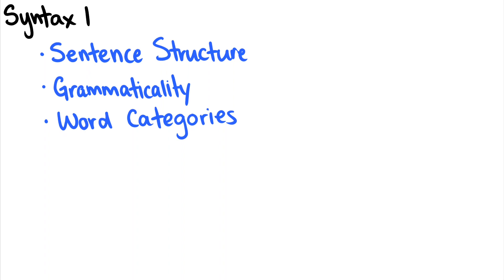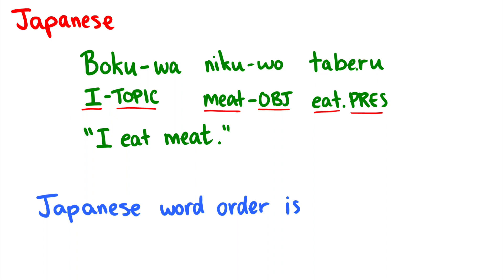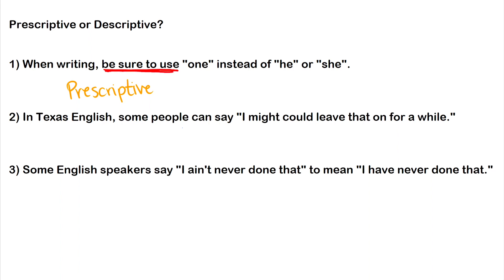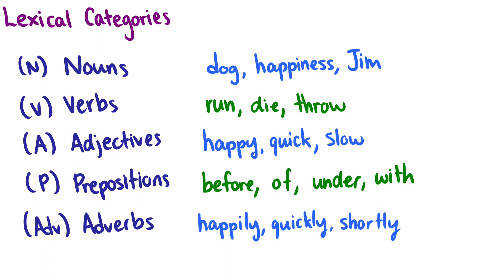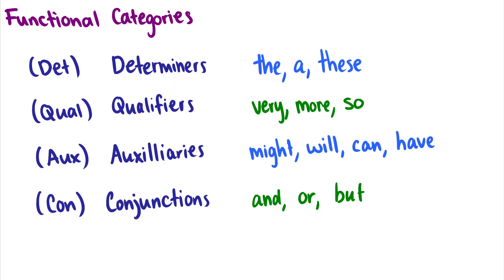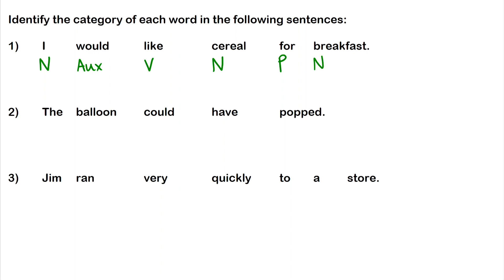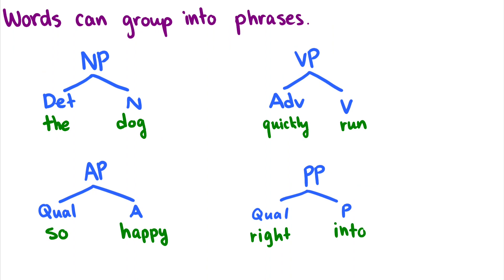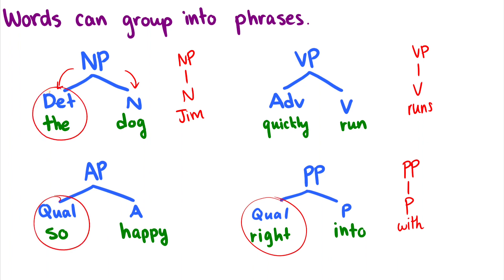The study of syntax word form ، meaning, and their lexical category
In this video can help you in to know the syntax deeply with examples